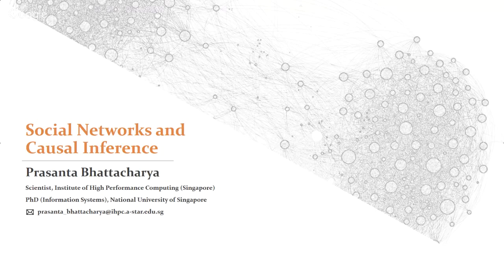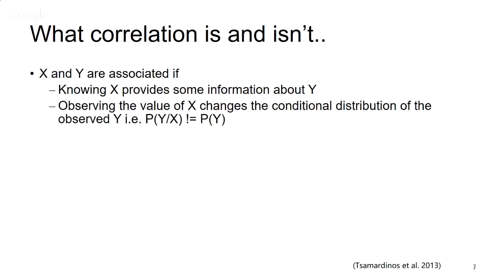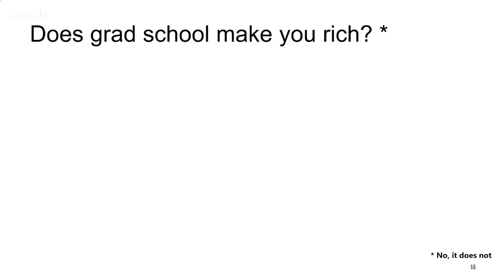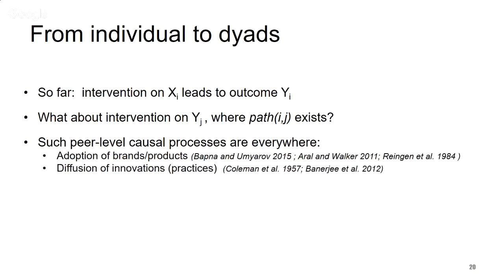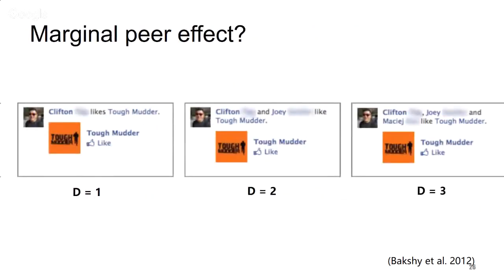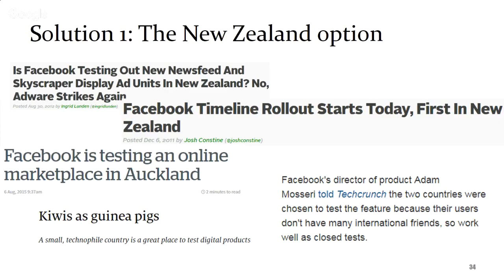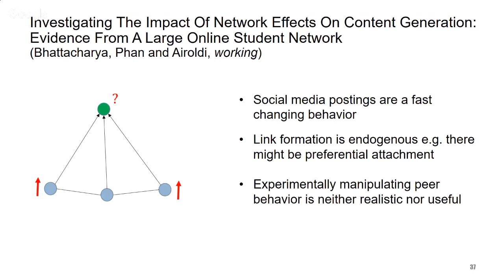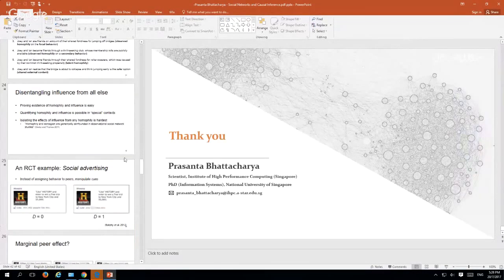Social Networks and Causal Inference (Prasanta Bhattacharya)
Presented by Prasanta Bhattacharya, Institute of High Performance Computing (IHPC), Singapore

At the Workshop on Educational and Social Science Technologies (WESST) organized by the School of Computing (SoC), National University of Singapore (NUS) and The Institute for Application of Learning Sciences and Educational Technology (ALSET)